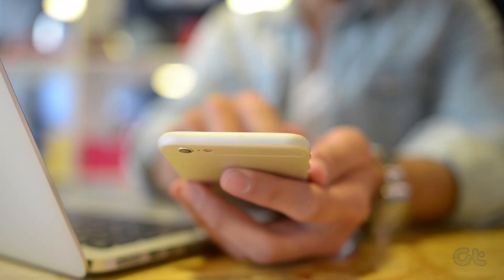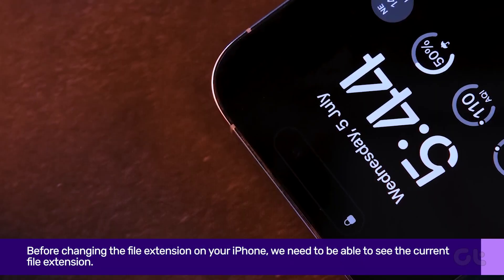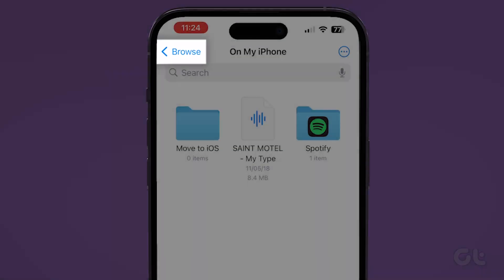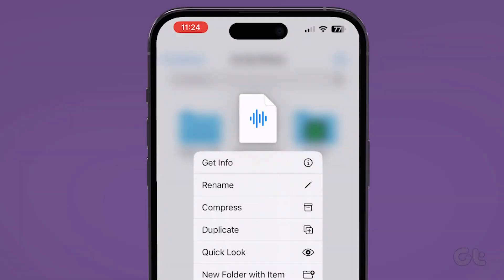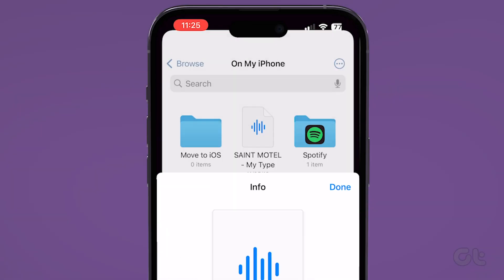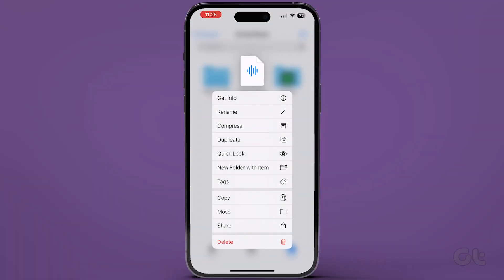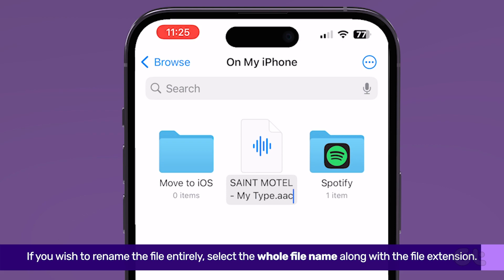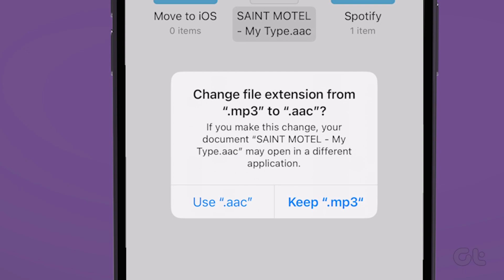How to Change File Types on iPhone | File Extensions | MP3 to AAC | DOC to PDF | Full Guide!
Whatever files you currently have on your iPhone, all have an extension attached to them. This can help you determine which app to use when opening the said file.

But what if you don’t have a companion app available? Can you change the file type (extension) on your iPhone?

In this video, we are going solve this exact problem.